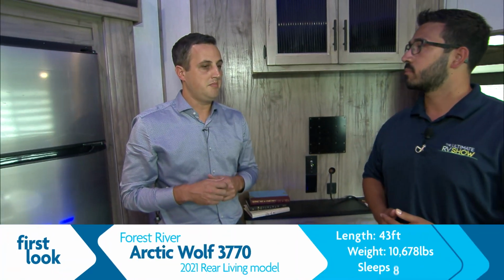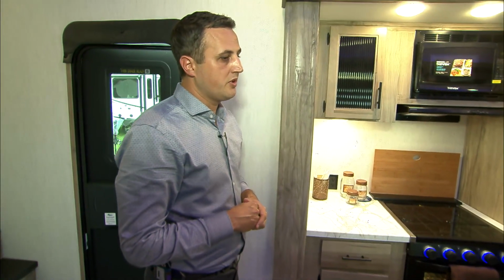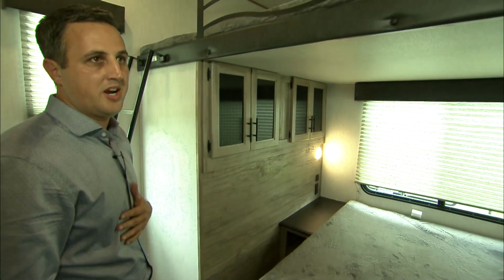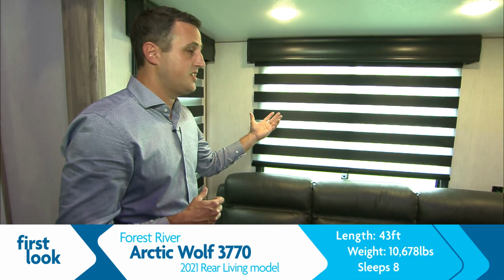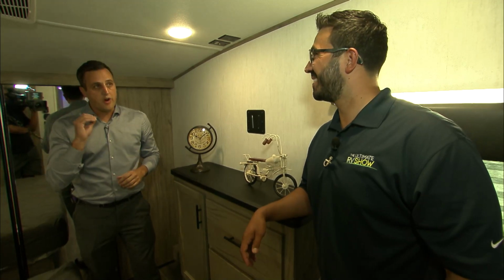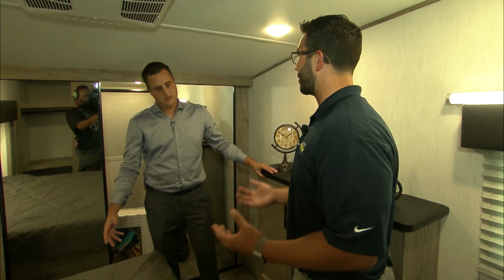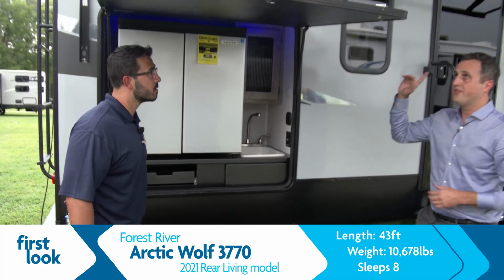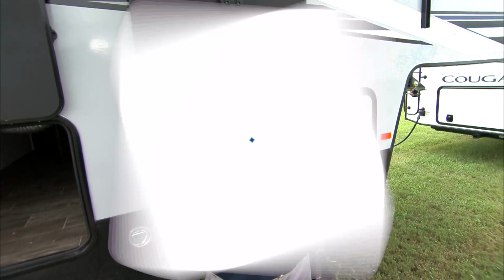First Look: 2021 Arctic Wolf 3770 | 5th Wheel - Camping World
For price and availability, simply click this link!

The ALL NEW Forest River Arctic Wolf 3770 is here!! Join Ian Baker as he gives you the first look on this gorgeous new RV! If you're in the market for a family focused bunk model fifth wheel, then you'll love what Ian has to show you!